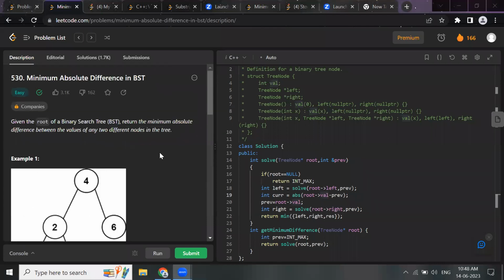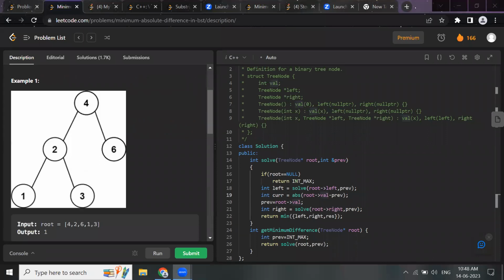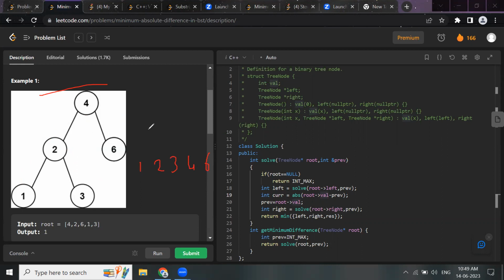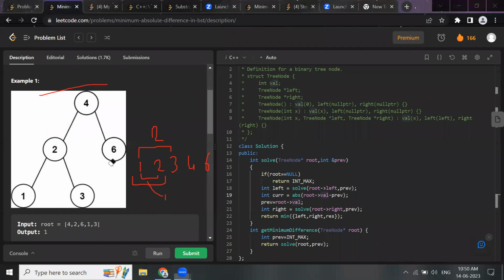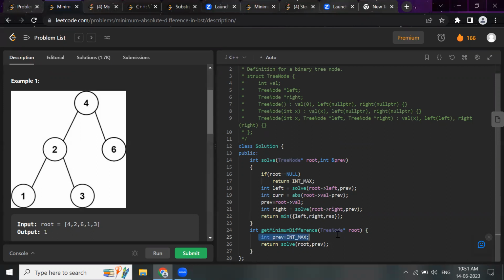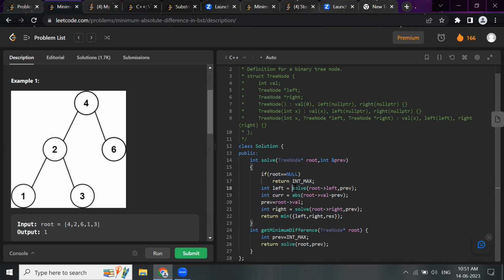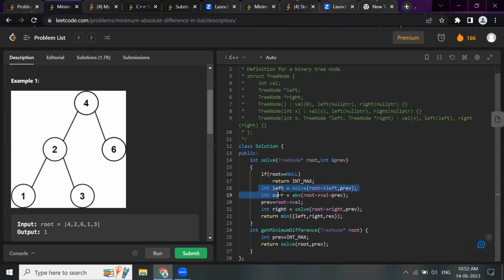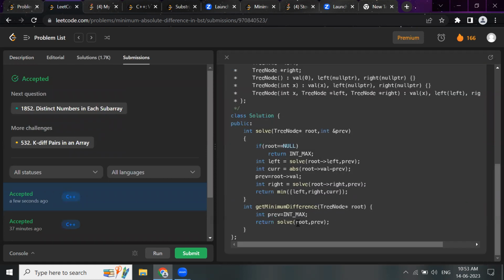Minimum Absolute Difference in BST(Binary Search Tree) | LEETCODE - 530 | Easy solution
Most of all the Leetcode Question - Solutions you will find here.